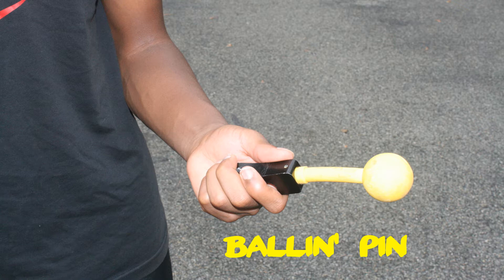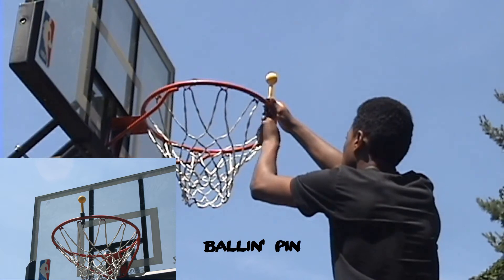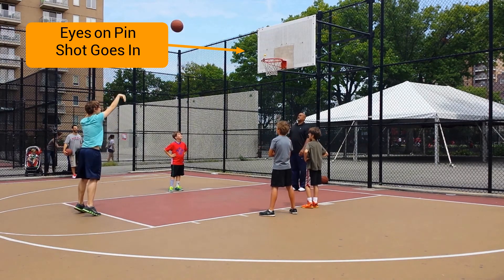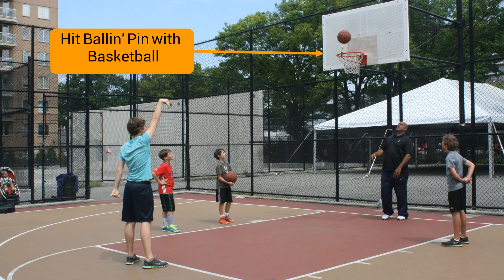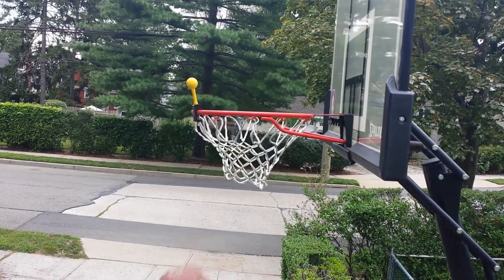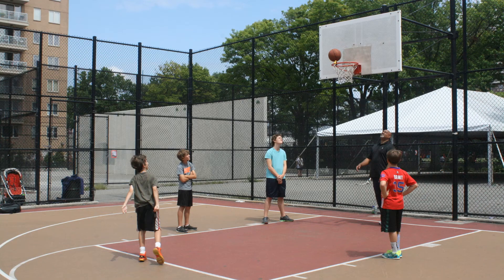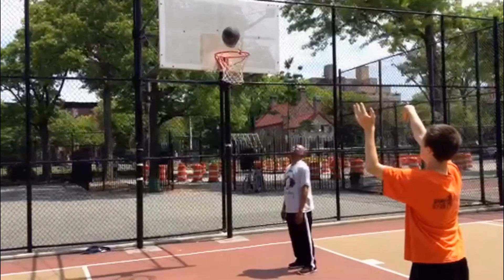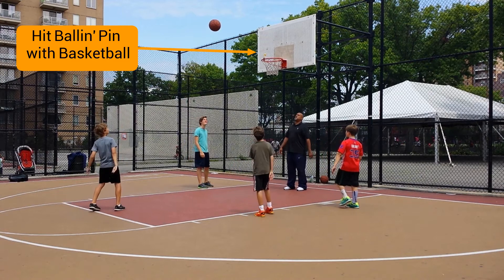Basketball: Tips for Using the Ballin' Pin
The Ballin’ Pin is an amazing new basketball practice device that provides the shooter with a visual aiming point a few inches above the rim, helping with shooting accuracy and developing the proper ball trajectory without any complicated instructions.  The Ballin’ Pin helps basketball players, of all ages improve their shooting form and accuracy.

The Ballin' Pin is attached with the Pin facing upwards.  The Pin should be attached to the rim based on the shot being practiced.  For example, the Pin should be placed on the front of the rim to practice free throws and on the corner of the rim to practice corner shots.

When shooting with the Pin, the player aims at the ball on top of the Pin, hitting the Ballin’ Pin with the basketball.  The Ballin’ Pin is configured in a way that it does not alter the accuracy or trajectory of the shot.  The Ballin’ Pin moves when hit by the basketball and then re-positions itself afterwards without having any impact on the basketball.

Over the last 50+ years, the one thing that hasn't changed about the game of basketball is that Free Throws Win Games.